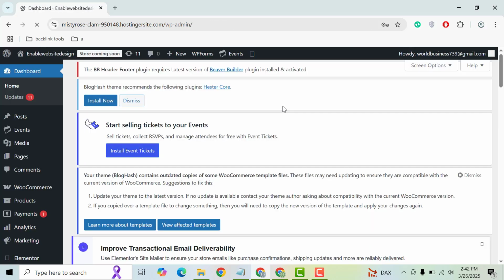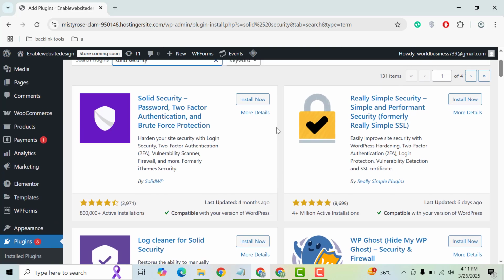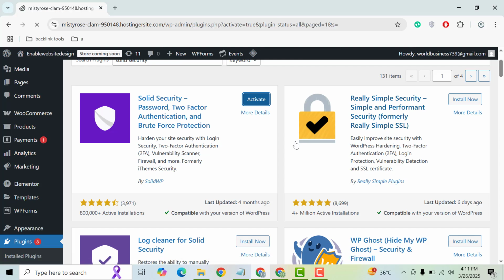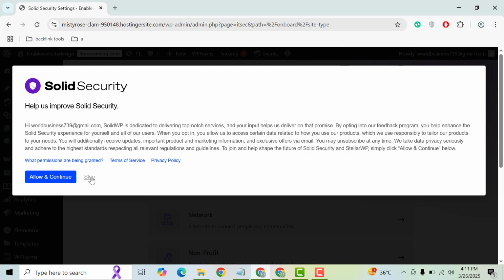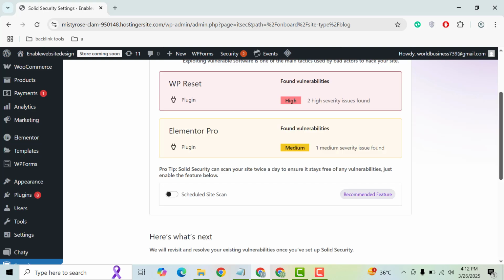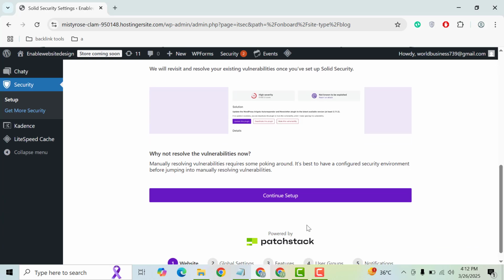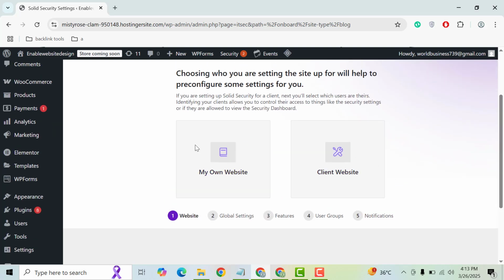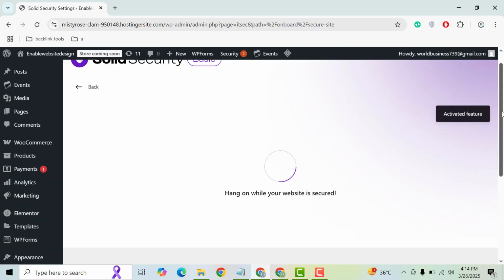How to secure wordpress website for free using Solide Security or iThemes wordpress plugin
How to Secure a WordPress Website for Free Using Solid Security (iThemes) Plugin (2026 Tutorial)!

In this video, I show you how to secure your WordPress website for free using Solid Security, formerly known as iThemes Security. Whether you're protecting your site from brute-force attacks, hardening login security, or setting up automated backups, this beginner-friendly guide covers every step you need.

In this video, you'll learn:
Why Solid Security is a trusted option for WordPress protection
How to run the setup wizard
How to enable core security features
How to set up two-factor authentication
Tips for reviewing security settings and staying protected

Perfect for:
WordPress website owners wanting free, reliable security
Freelancers securing client websites
Business owners protecting their online presence
Anyone wanting a fast, free way to secure WordPress with Solid Security

Timestamps:
0:00 – Introduction
0:30 – Why use Solid Security
1:00 – Installing and activating the plugin
2:00 – Running the setup wizard
3:00 – Enabling core security features
4:00 – Setting up two-factor authentication
5:00 – Final result and recap